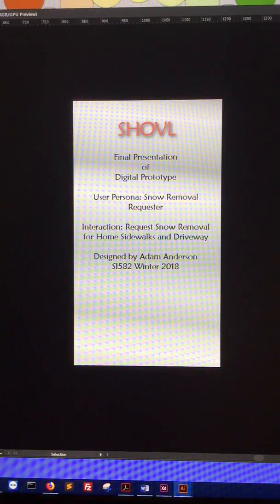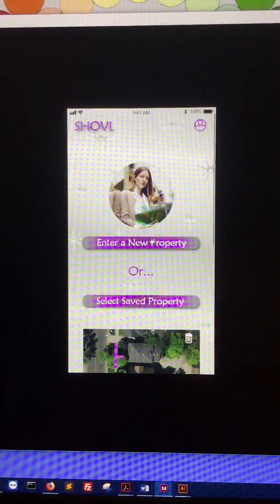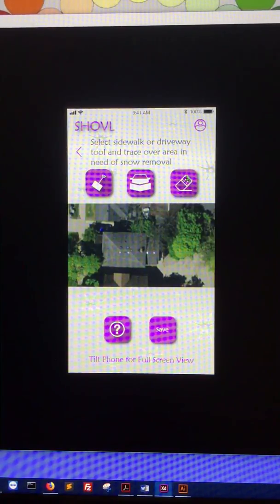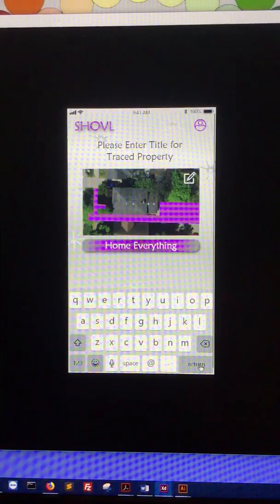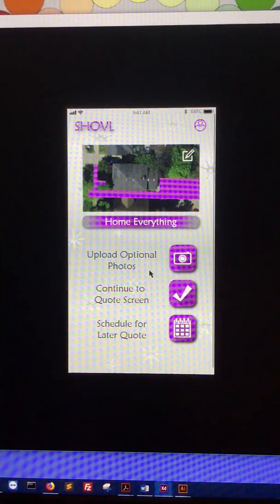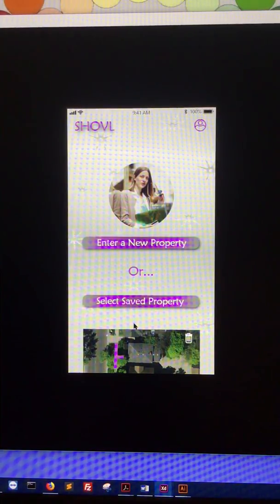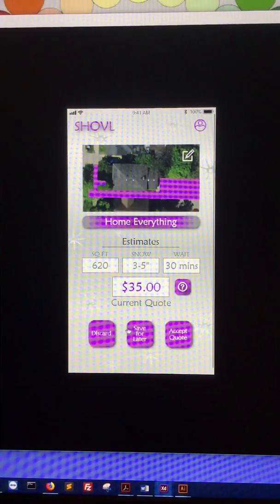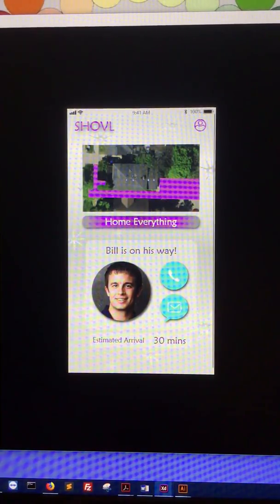E3C3FDB6 544A 4FD0 B43A 7B6C7143A2F8